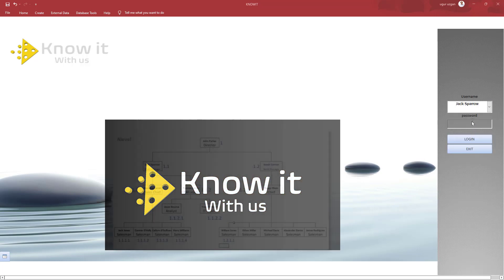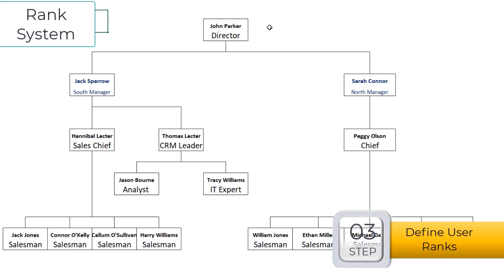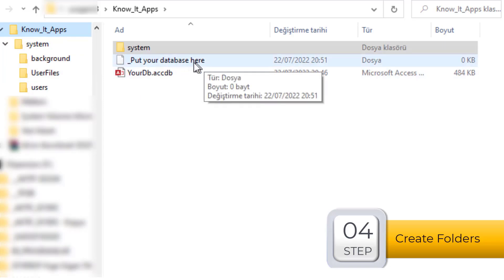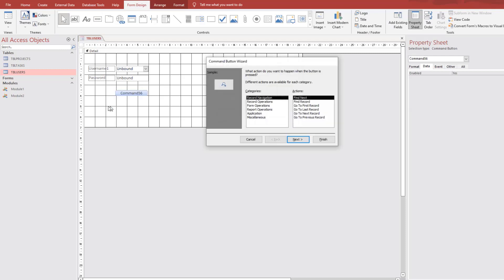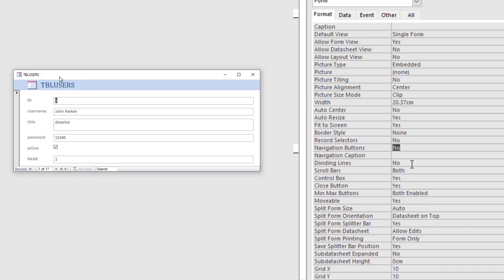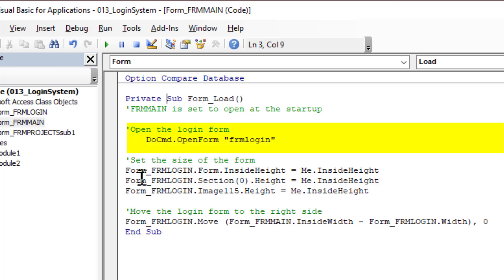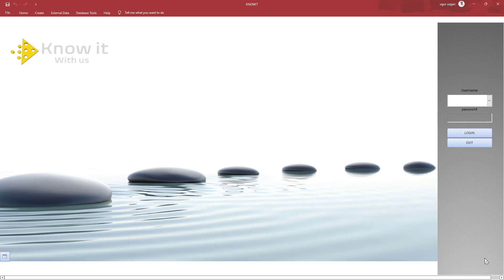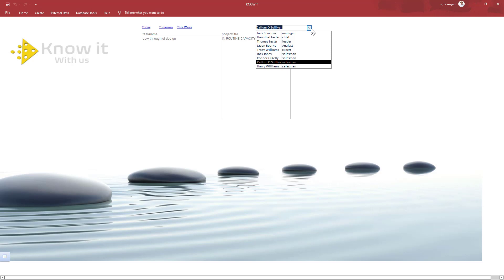Ms Access Multiuser Login System based on your organizational chart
Microsoft Access Hierarchical User Login System Based on Your Organizational Chart
This video is a part of our series about the Professional Look of Microsoft Access.
You may find;
how to create a multiuser login form,
how to define the position of the user in the organization chart
how to set the database and subfolders for multiuser database
How to create a simple task management database
How to define the team members
How to use Ms Access VBA

ADDITIONAL KEYWORDS: Microsoft Access, ms Access, aesthetic and professional form design, advanced form design techniques, better looking, attractive, and successful databases, multi-user application examples, how to make forms look professional access forms examples and templates,  access record based security and authorization